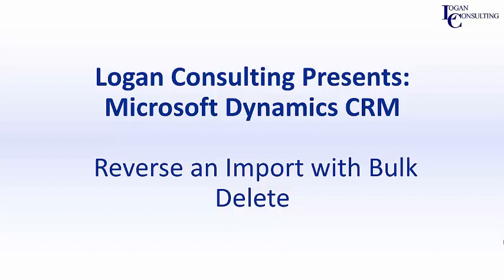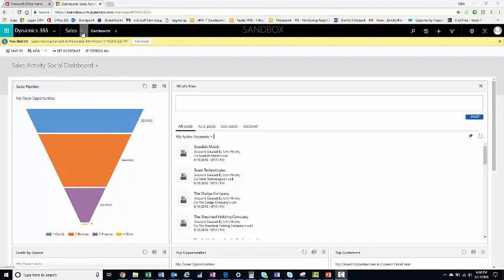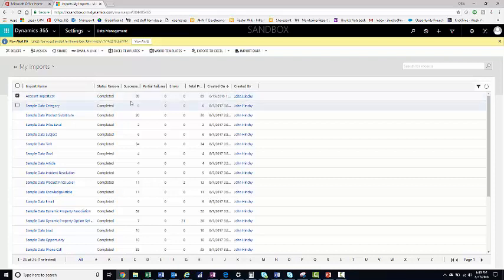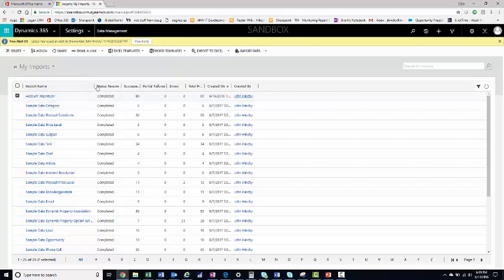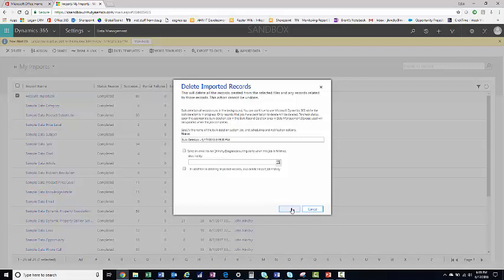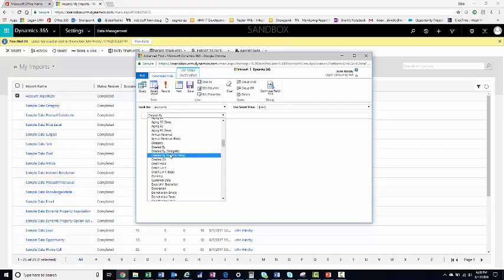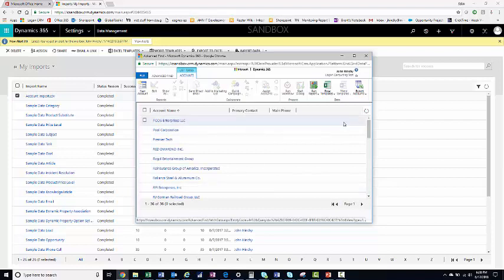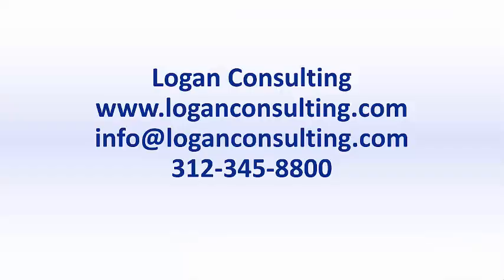Reverse an Import Using Bulk Delete in Microsoft Dynamics CRM